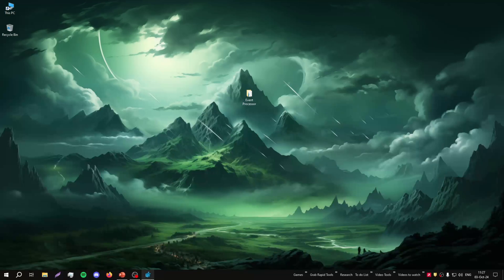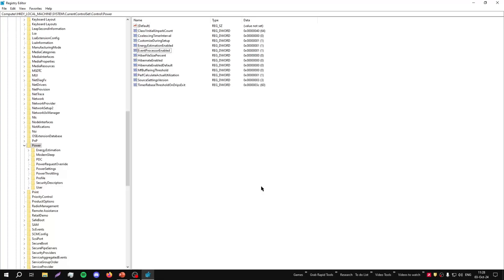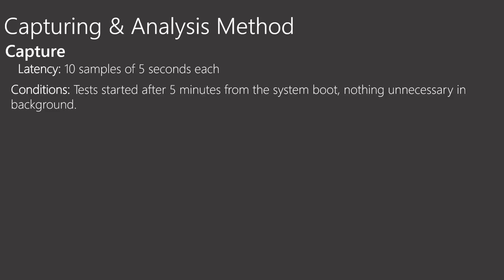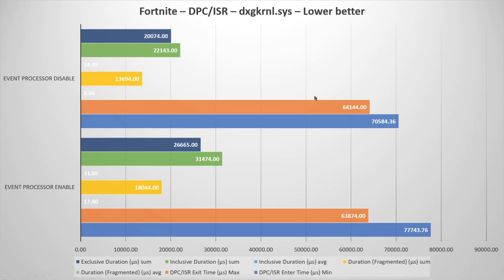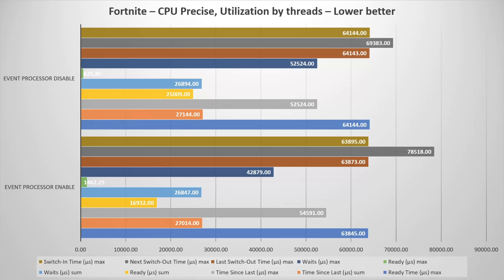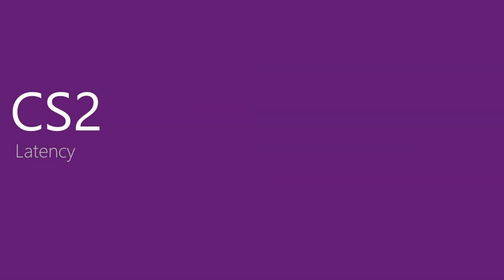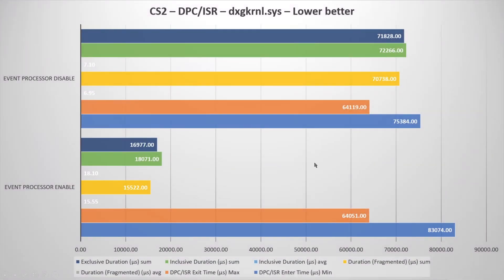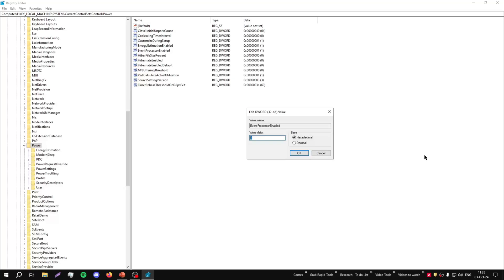Can you lower System Latency by Disabling `Event Processor` ? - Performance Analysis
In this video, we examine a Windows mechanism that maintains a balance between performance and energy efficiency, particularly useful for laptops and tablets running Windows. However, for gamers and PC users, it is recommended to disable this mechanism, known as the 'Event Processor.' In this video, we assess whether disabling this mechanism is indeed worthwhile from a latency perspective.

🕒The video in sequence:
0:00 Intro
0:03 Introduction
1:44 Event Processor (Overview)
2:20 Test Method
3:39 Fortnite Latency Analysis
6:29 CS2 Latency Analysis
7:19 Conclusion
7:54 My opinion
8:53 Final thoughts
9:00 Outro

🚀 Try the tweaks featured in this video! (IT'S INDIFFIRENT BUT TEST FIRST)